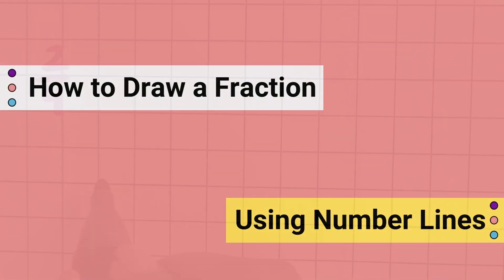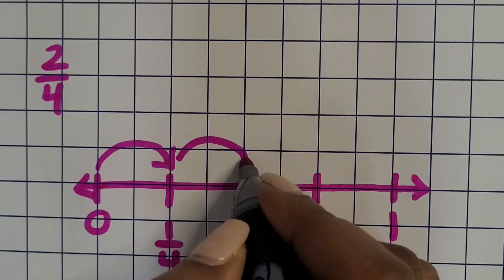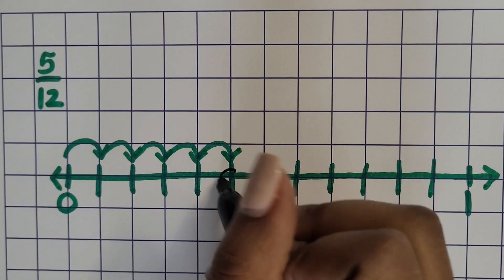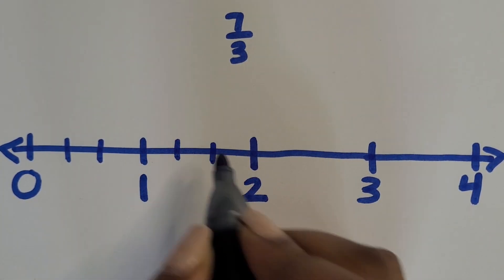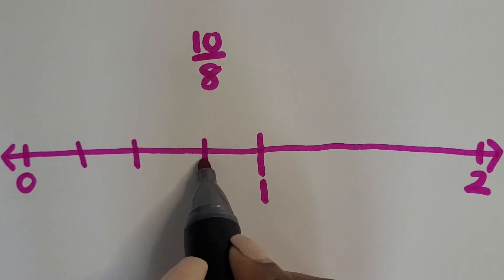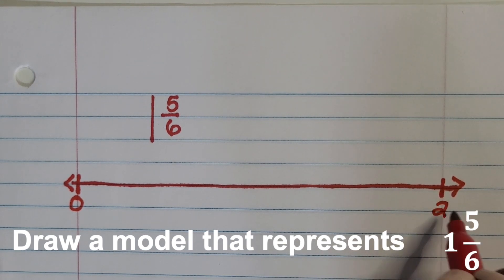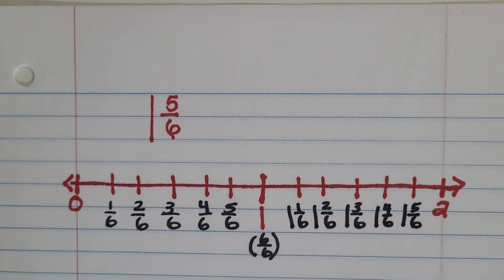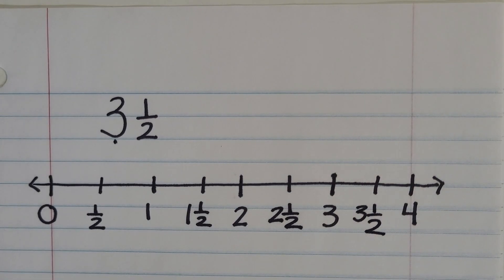How to Draw a Fraction | Teach Elementary Math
Learn how to draw a fraction using area models and number lines.

Get easy to learn tips on how to draw fractions like thirds, fifths, sixths, and more using a rectangular area model, circular area model, or number line.

After watching this video, you’ll finally be able to get your students to draw picture models of fractions that make sense to show their thinking when solving a problem.

Gone will be the days where they will draw a fraction to show thirds and one of the parts is completely lopsided.

Will their pictures be perfect? No.  And neither will yours.  It's not about being a great artist, but making pictures that best represent fractions in specific scenarios.

Use the different sized grid paper mentioned in the video

Read the blog article:  How to Draw a Fraction

🖨 Printable Products
Fraction Strips -

👩🏾‍💻 Digital Products
Fraction Strips Kit -

 🙋🏾‍♀️ Say Hi!
💌 Email List